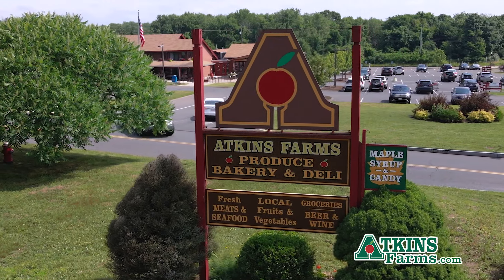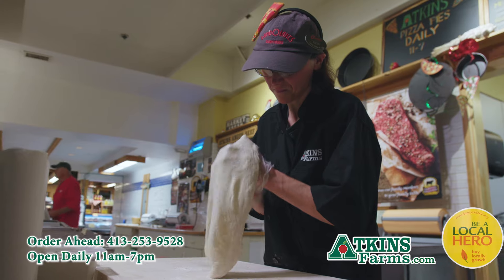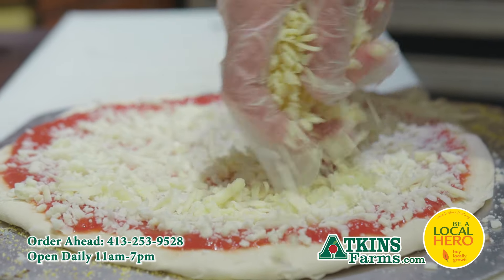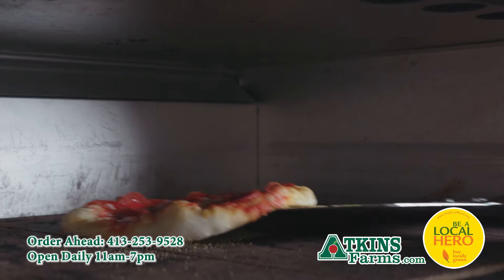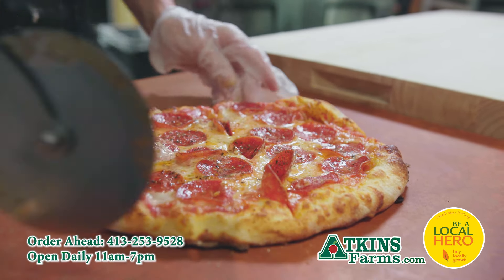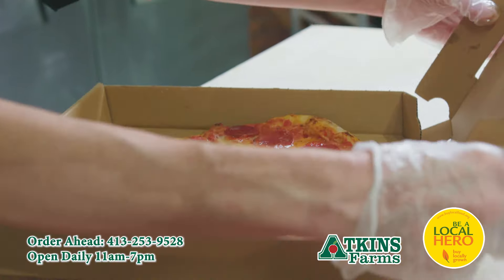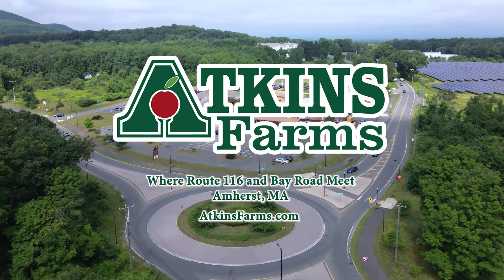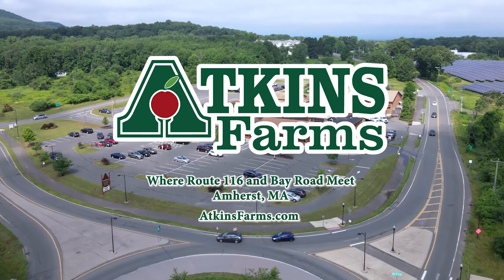Atkins Farms "Pizza" - June 2024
Atkins Farms "Pizza" - June 2024 by Allen Media and King Wolf Creative